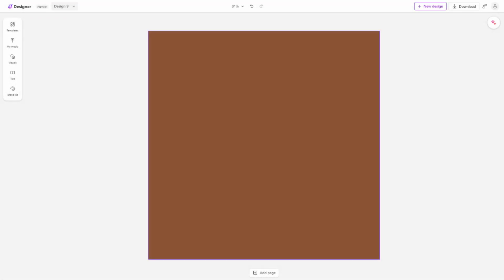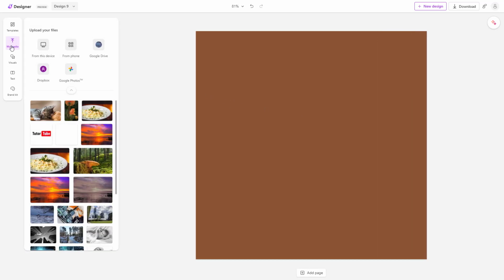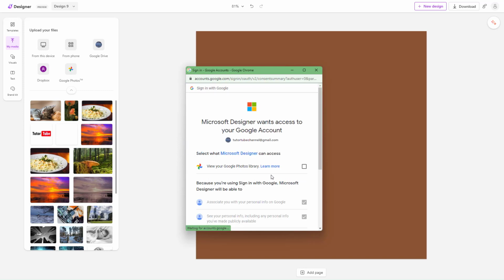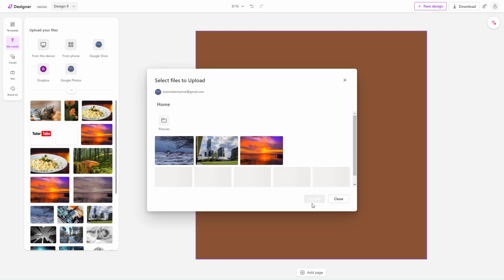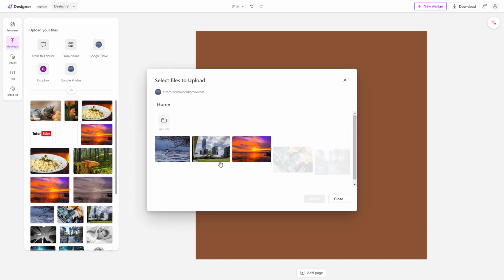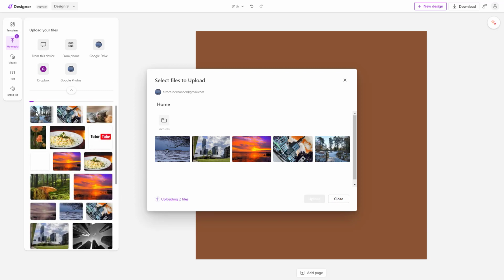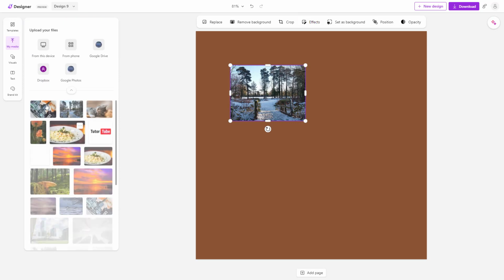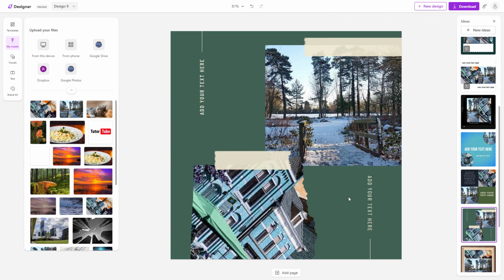Microsoft Designer - Lesson 41 - Uploading your Own Media from from Google Photos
In this tutorial, we will be discussing about Uploading your Own Media from from Google Photos in Microsoft Designer